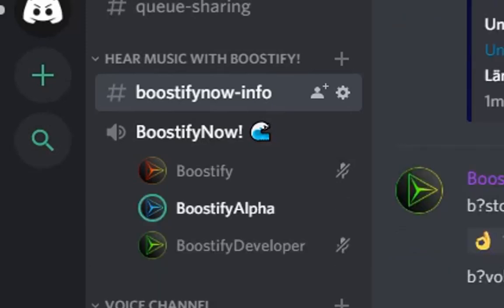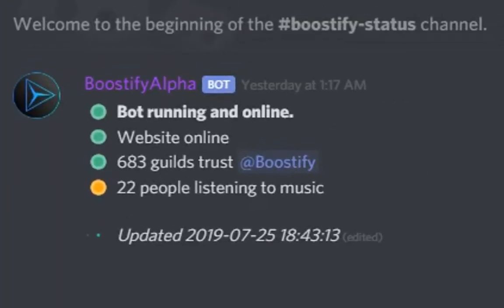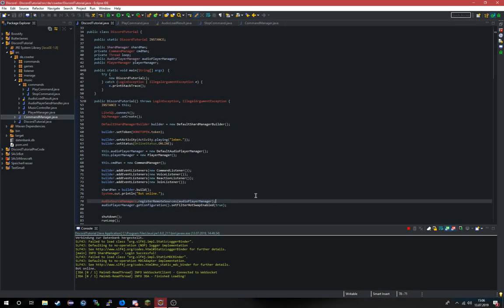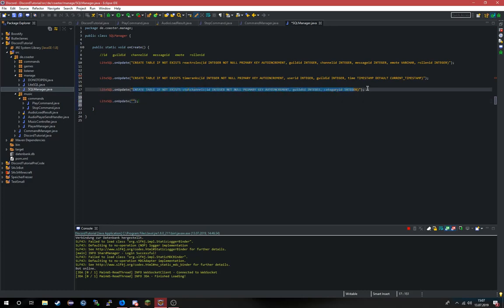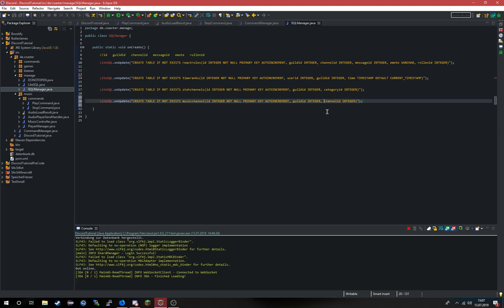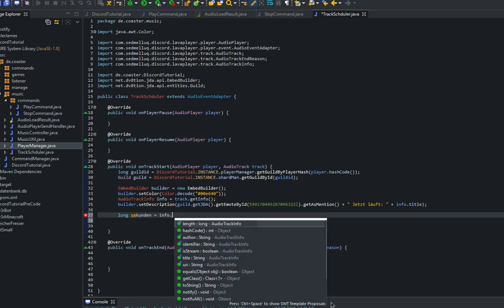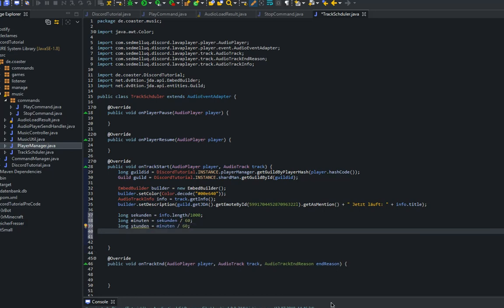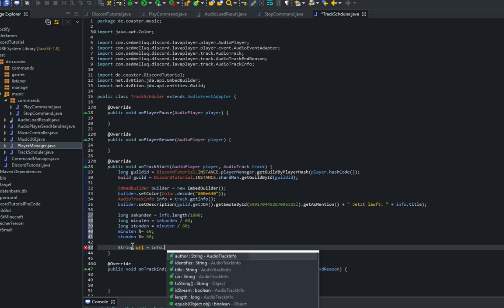Trackoutput | MUSIKBOT | Folge#15 | Discord Bot Programmierung [Java/JDA]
-- DISCORD LINK GEÄNDERT ♾️
-- Hilfe bekommt ihr auf unserem Discord 🌟

Kanalmitgliedwerden und alle Videos VIEL früher sehen! 🔮

Ich bin offizieller Zap-Hosting Partner, somit gehen 25% des Kaufpreises direkt in meine Videos. Danke für euren Support ❤

-- Links
- Java INSTALLIEREN: 🐍

-- Musik 🎙
Tracks von Monstercat & Youtube Music Libary

CoasterFreak | Benni#3306 - Mein Discord Profil